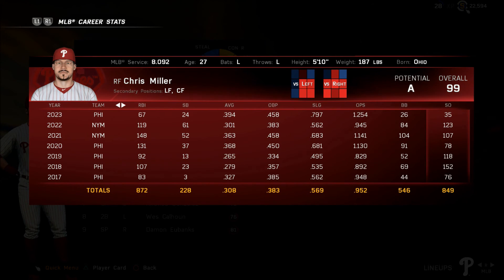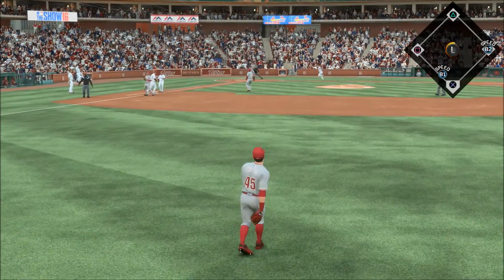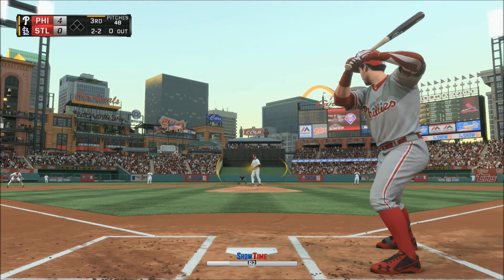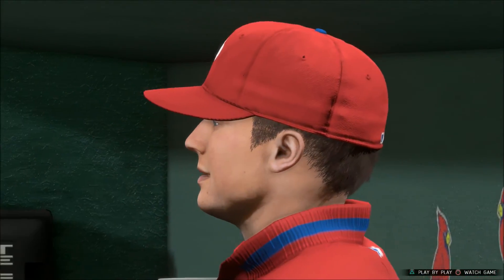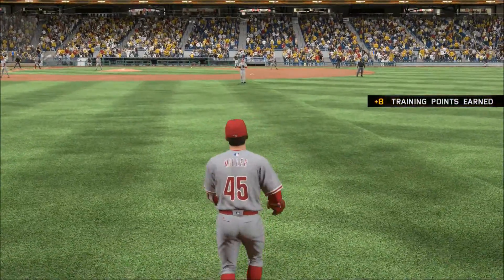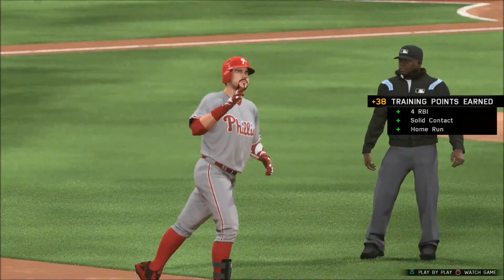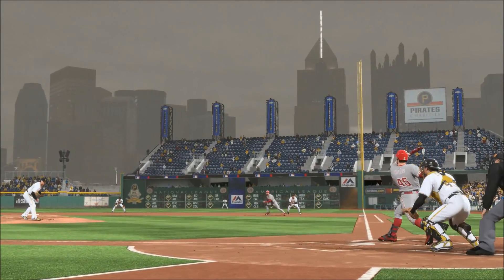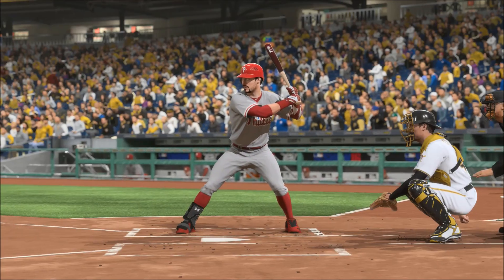MLB 16 The Show Road to the Show RF Yr 10 - Pt 11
This is year 10 of my Road to the Show for MLB 16 The Show on PS4, originally created on MLB 14, imported into MLB 15 and now MLB 16. I play Right Field for the Philadelphia Phillies and show every at bat, run scored, stolen base, outs I make on defense etc.

There's a bug saying I played for the Mets the for two seasons, when it's been the Phillies, and that my first seven years were with the Phillies when I actually played for the Cubs.

Batting Stance - Veteran 182